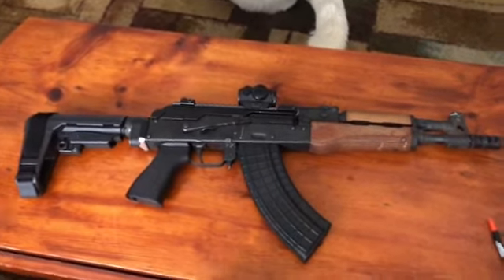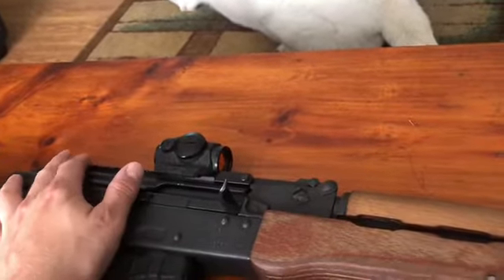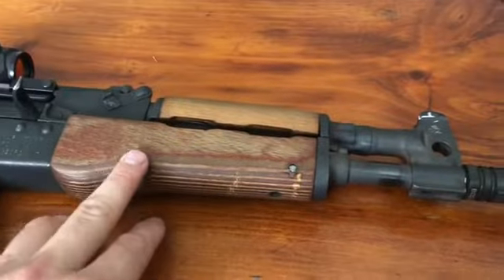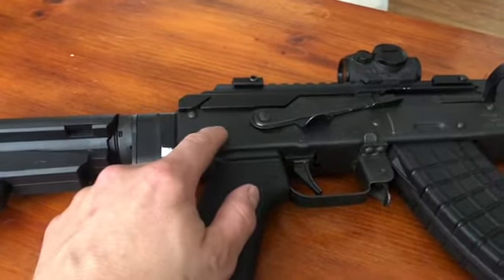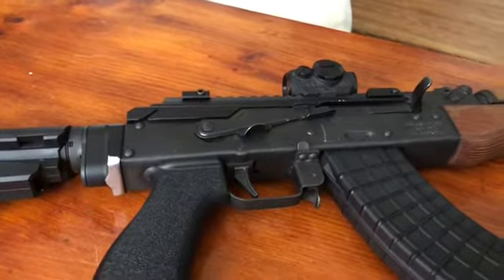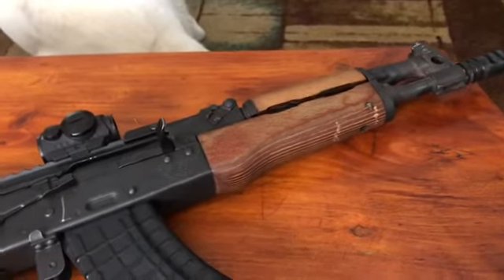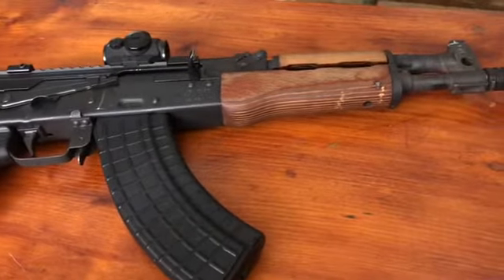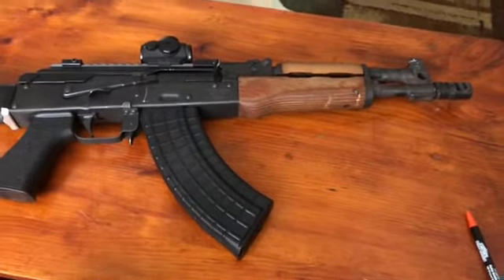draco c ak47 pistol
Draco-c build
sba3
romeo 5
texas weapon systems
tango down
bd2
circle 10
giesele akt
ak47
draco c
romanian
ak47 pistol build